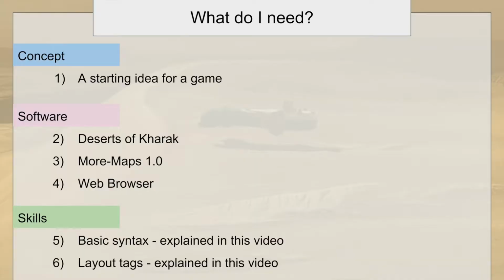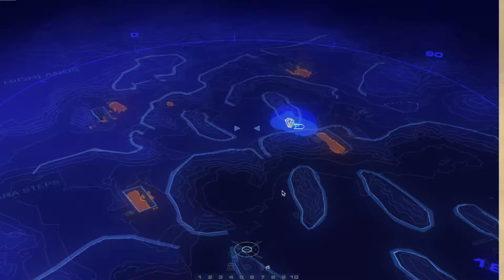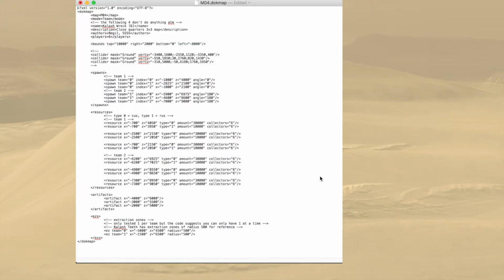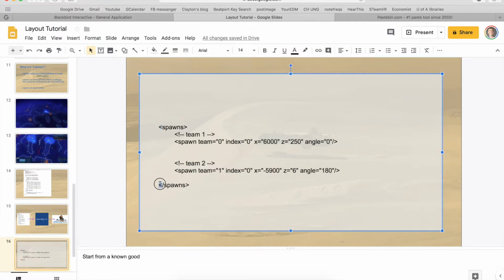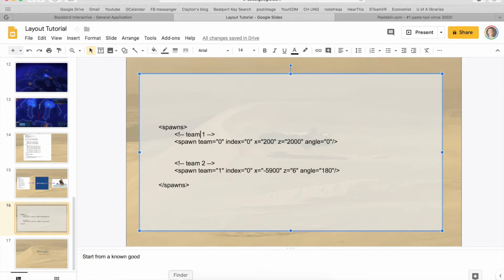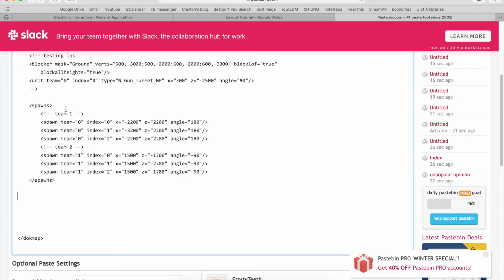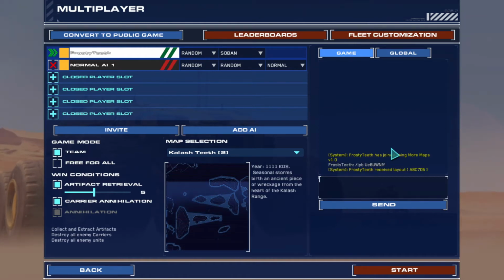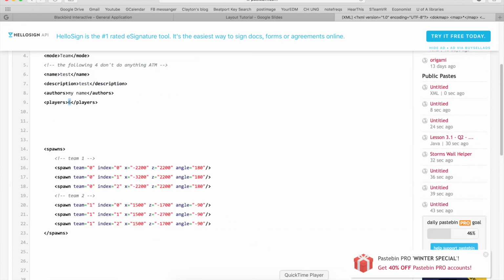Layout Tutorial Intro, DoK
Get More-Maps 1.0

More-Maps 1.0 information !!!CLICK THIS!!!